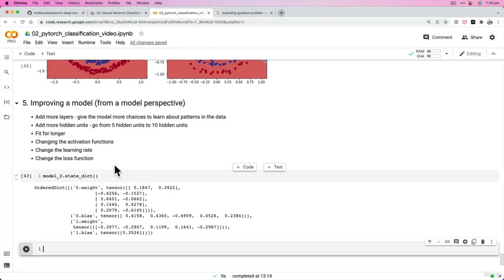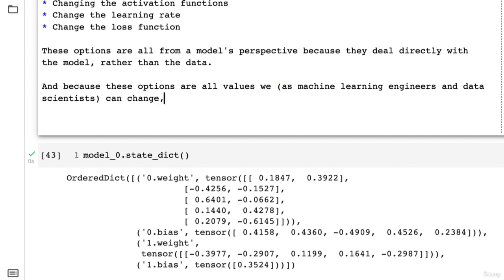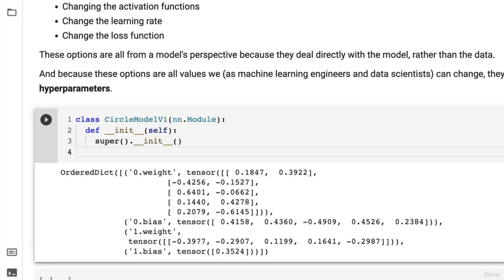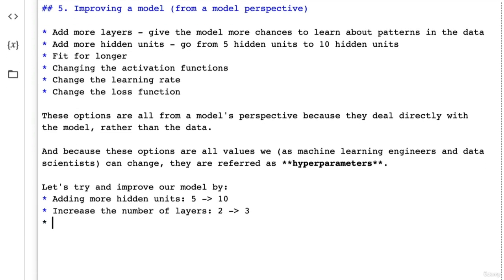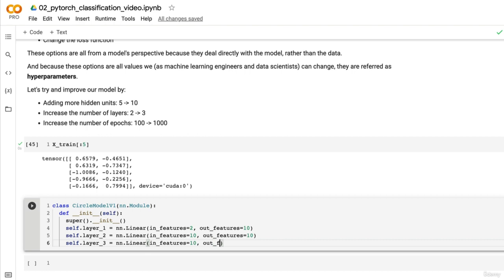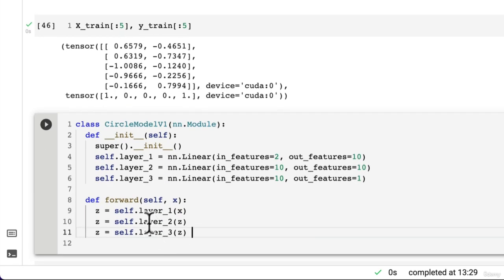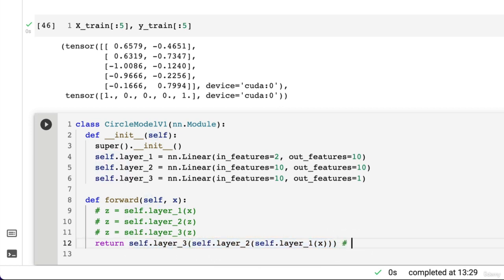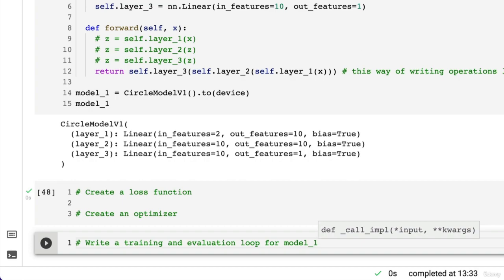15. Creating a New Model with More Layers and Hidden Units